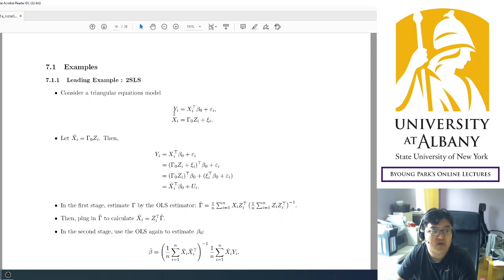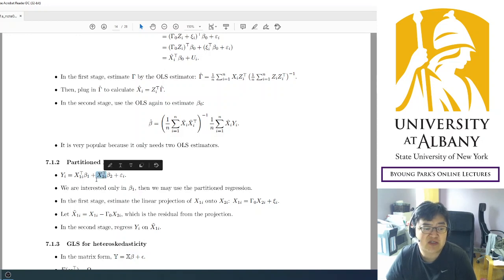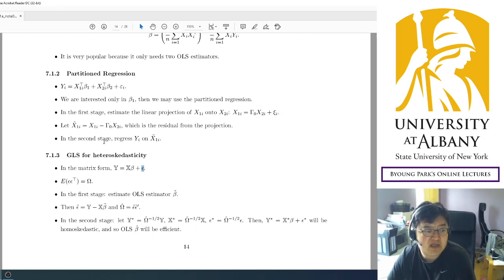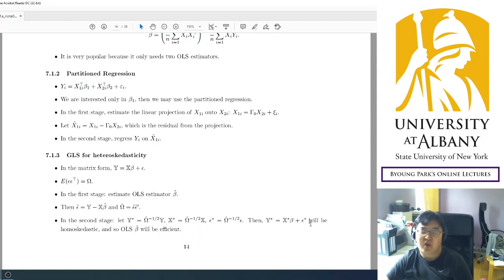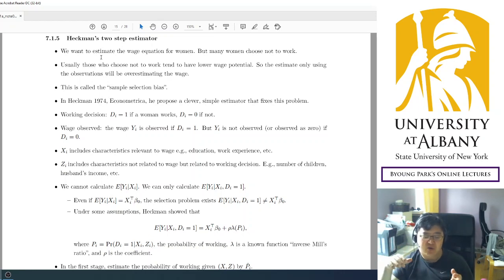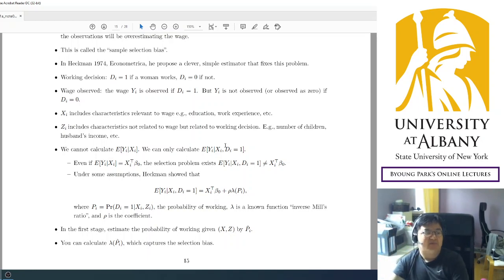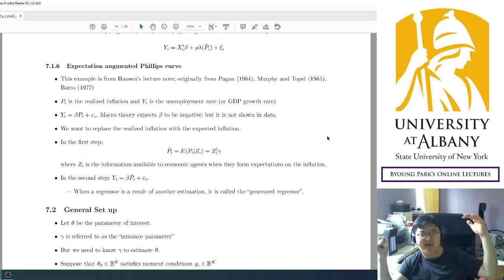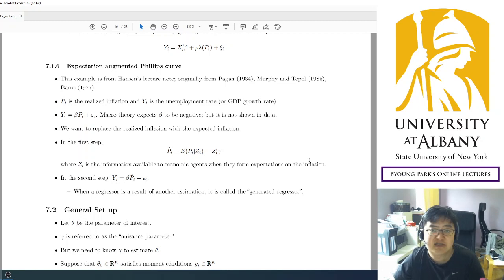eco621 L17 1